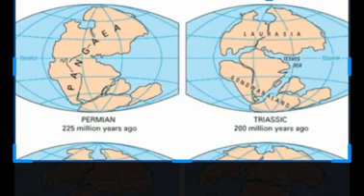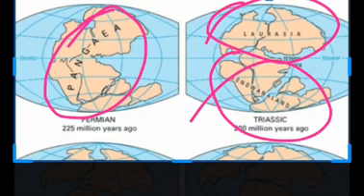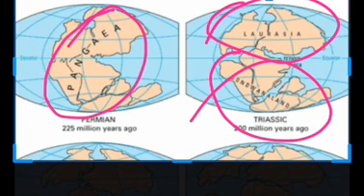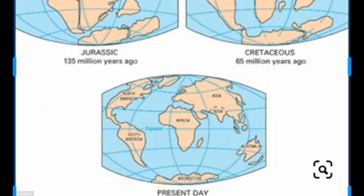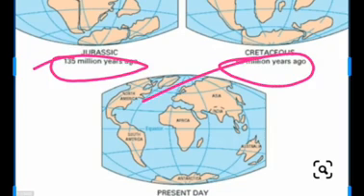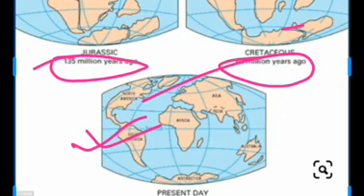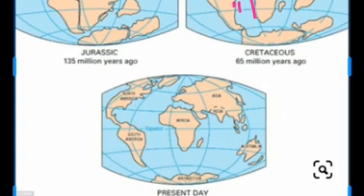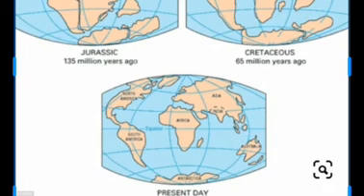c 11 geo oceans and continent